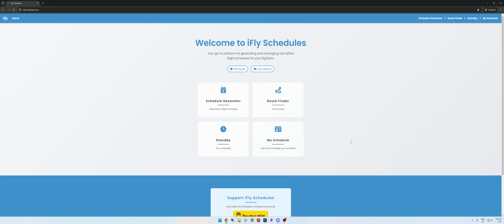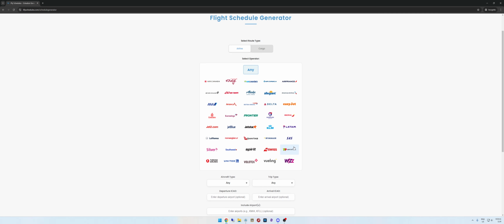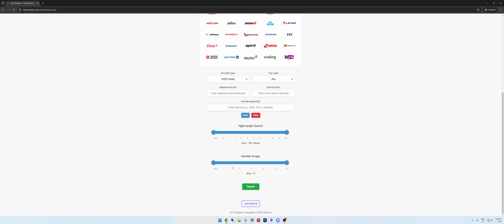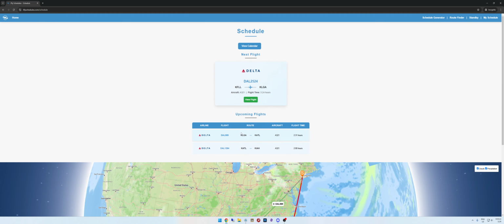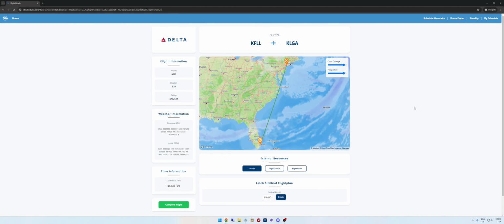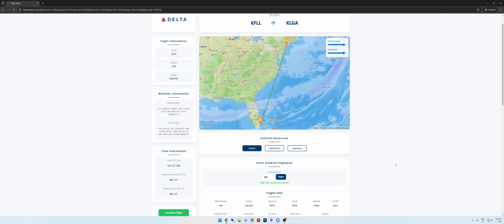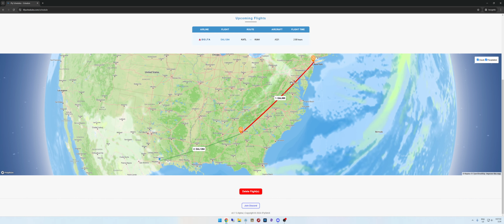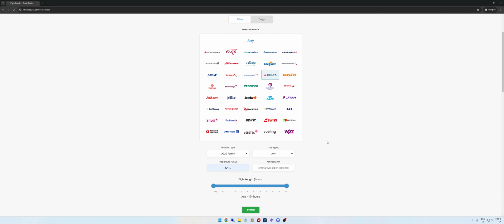iFly Schedules - v0.7.3 Alpha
📅 Your go-to platform for generating and managing real world flight schedules for your flightsim.